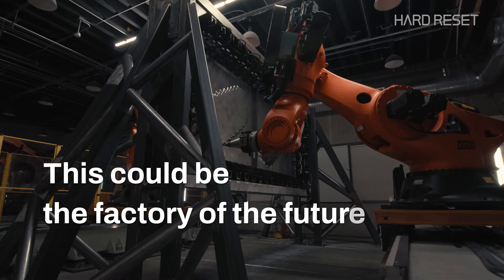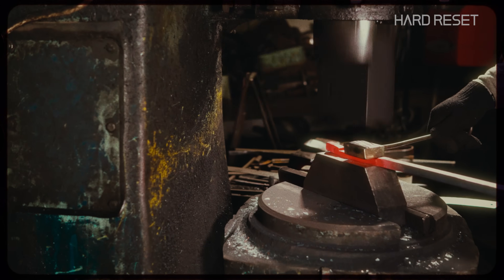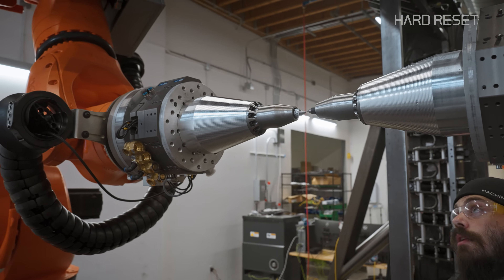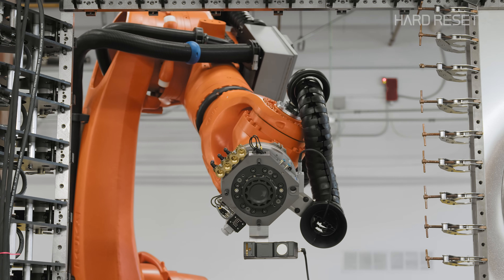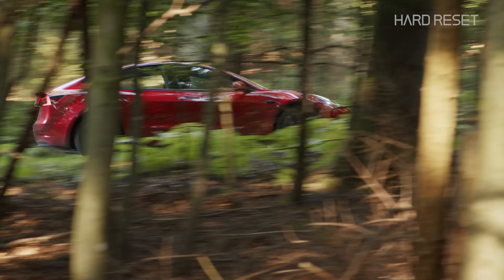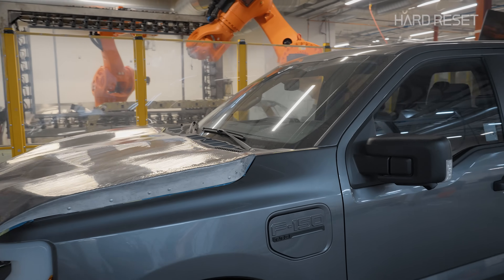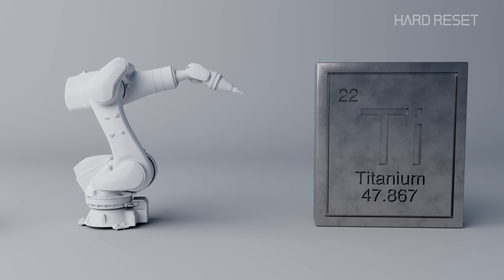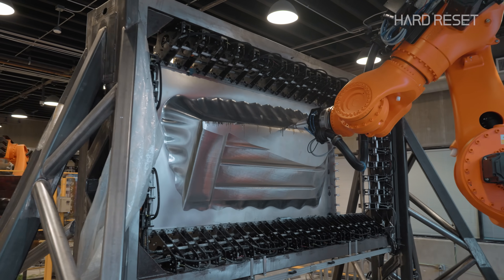Former SpaceX Engineer Invents a “Robotic Blacksmith Army”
Automotive parts manufactured in the morning, aerospace parts manufactured at noon: Machina Labs’ factory of the future is rethinking manufacturing with roboforming.

Roboforming is a revolutionary way of shaping metal using robots and artificial intelligence. To keep up with our ever-shifting digital world, manufacturing needs to deviate from the standard practices established decades ago that most of the industry is still following.

Machina Labs is taking manufacturing to the next level by making it more nimble and accessible, no huge factories required. They’re approaching the industry with one big idea: What if custom manufacturing could be just as affordable and efficient?

00:00 Welcome to Hard Reset: Machina Labs
00:13 What is ‘Roboforming?’
01:02 What are the limitations of sheet metal forming?
02:16 Meet the founder and CEO of Machina Labs, @EdwardMehr
03:38 What is the origin story behind Machina Labs?
05:54 How could this tech revolutionize the manufacturing industry?
07:12 How does Machina Labs build these robots?
10:43 What are the challenges of traditional manufacturing methods?
14:27 How can this tech elevate custom manufacturing?
16:56 How does roboforming fit into the future landscape of manufacturing?